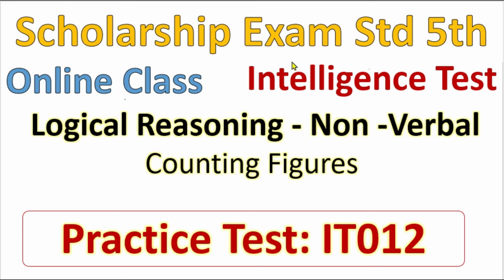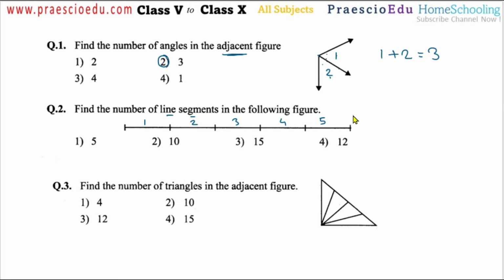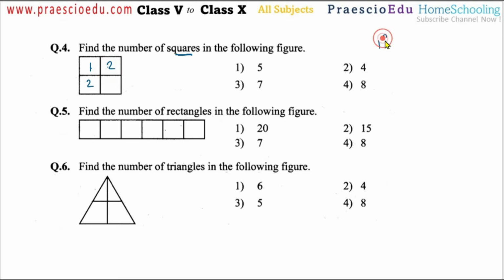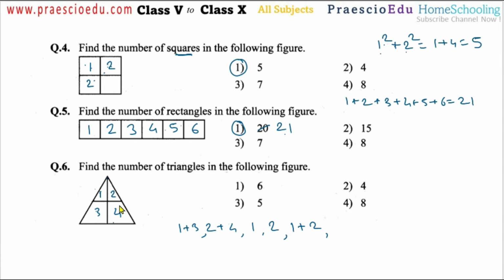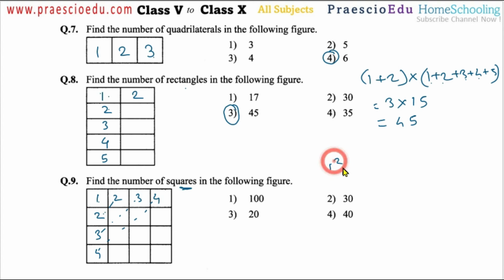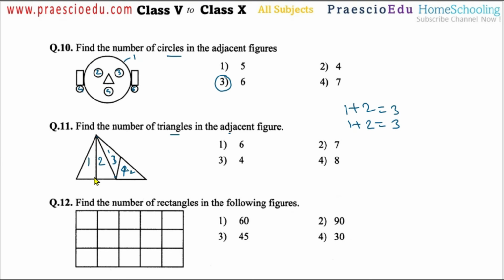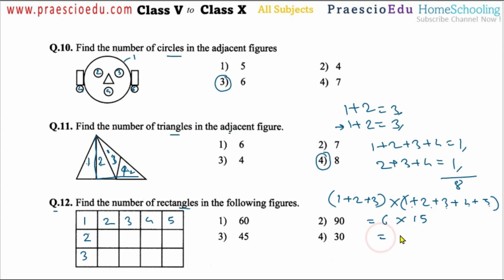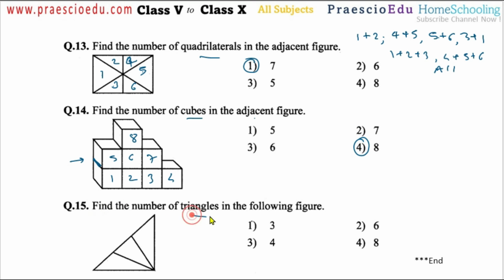V332 IT012 Practice Test Solution Intelligence Test Scholarship Std 5th Online Class